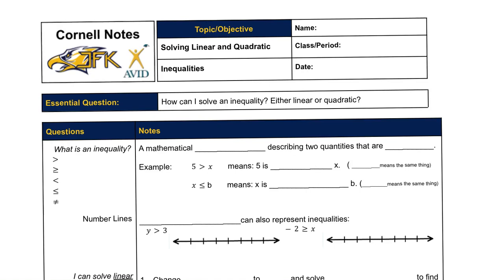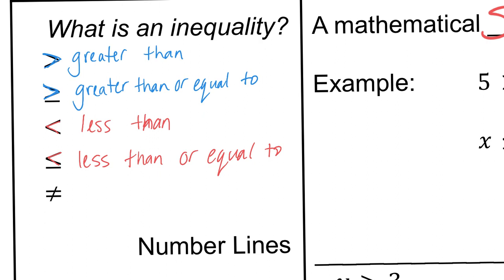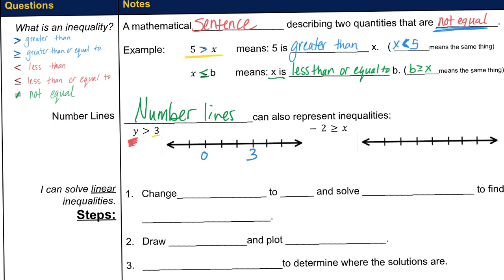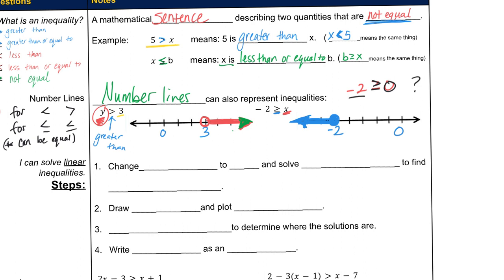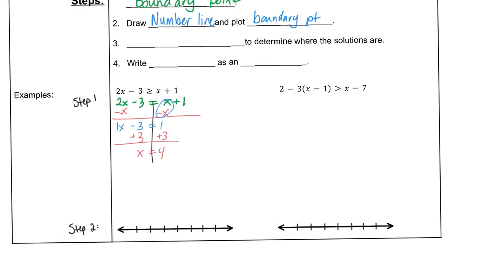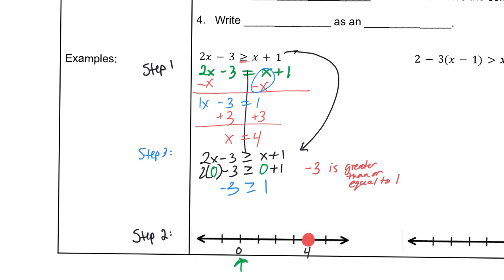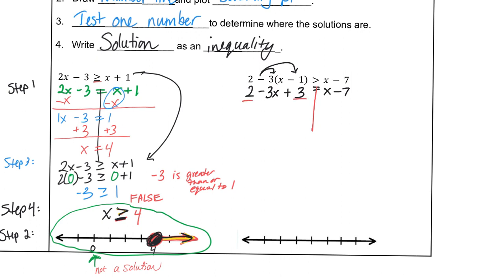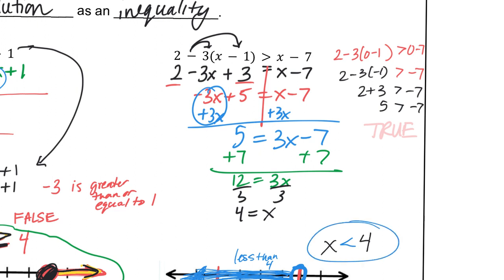Cornell Notes - Solving Linear, one-variable Inequalities